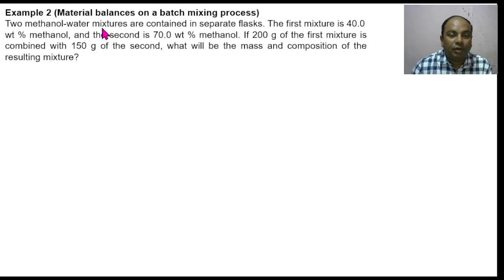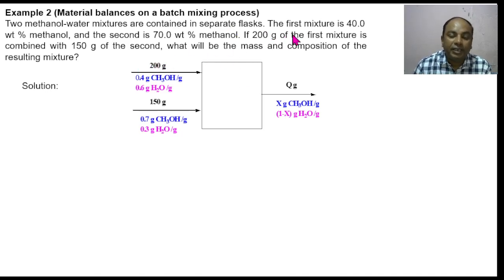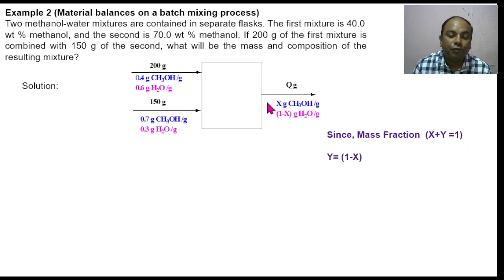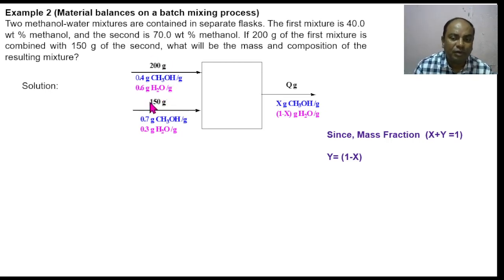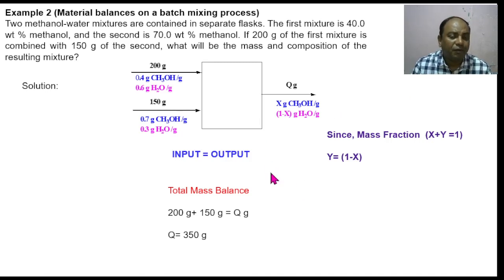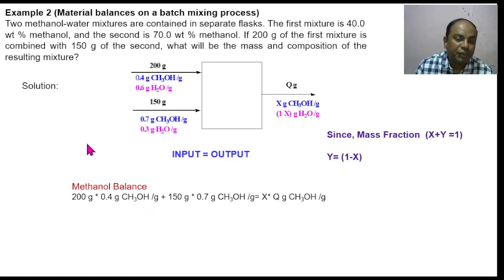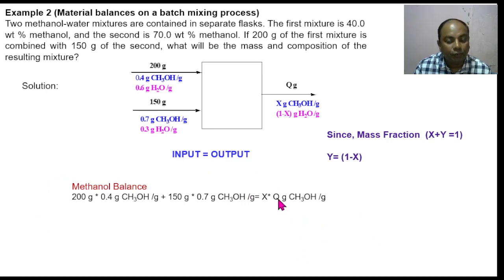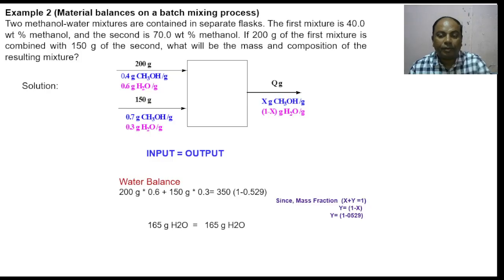Material Balance 8